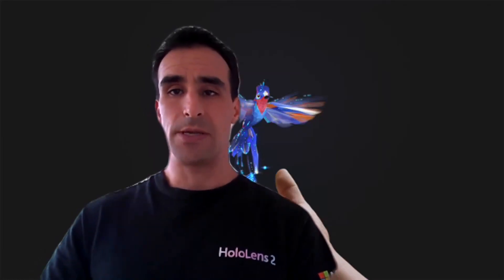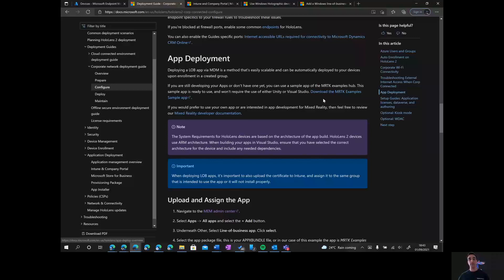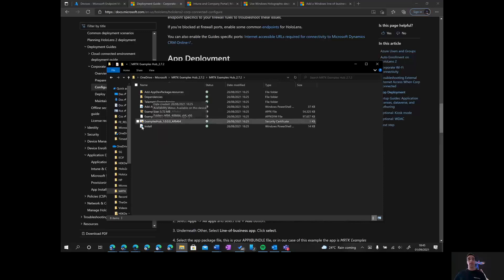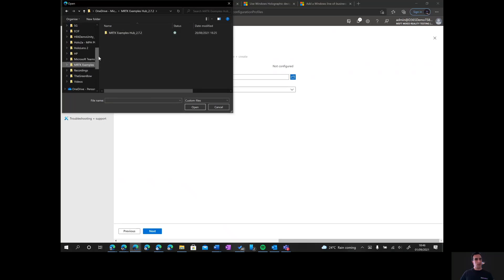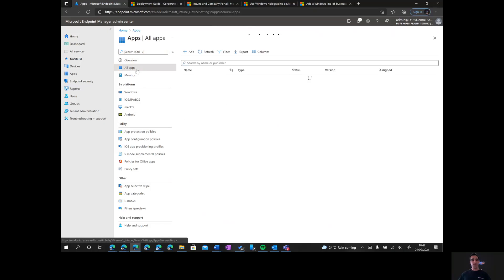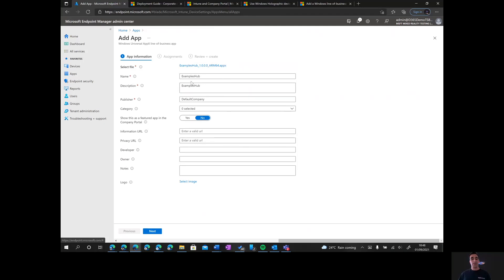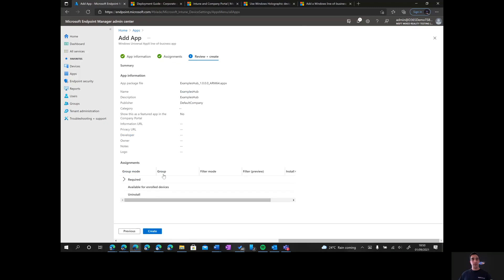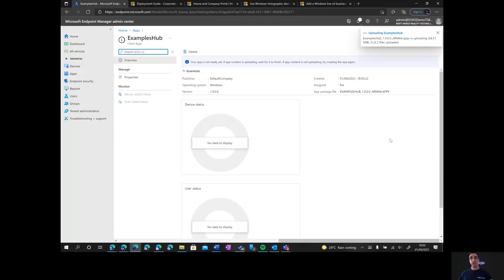LOB app deployment to a HoloLens 2 through Intune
Hello everybody!

Link to section describing what you can fill in in the app information area: